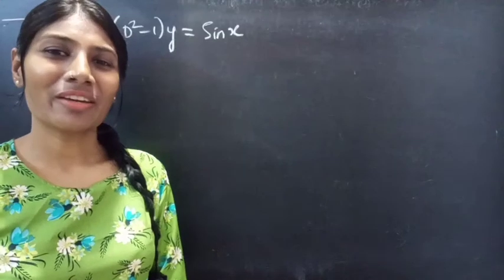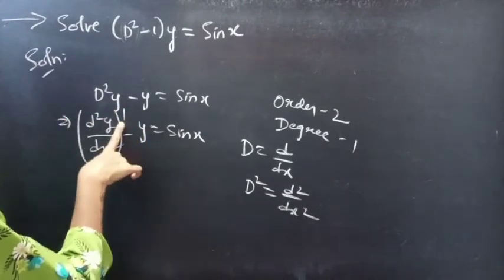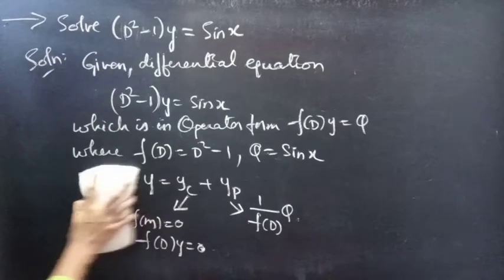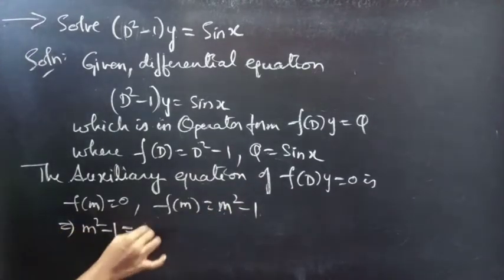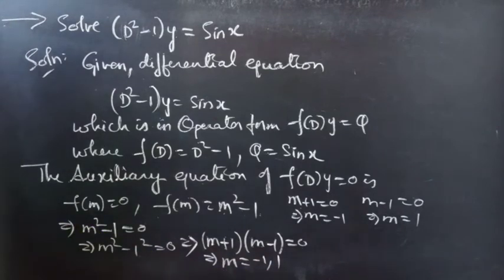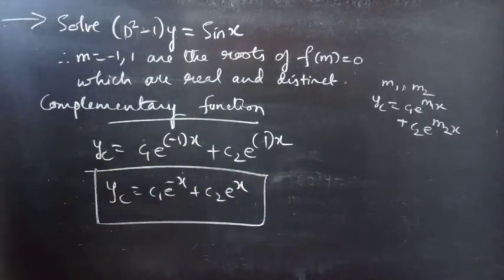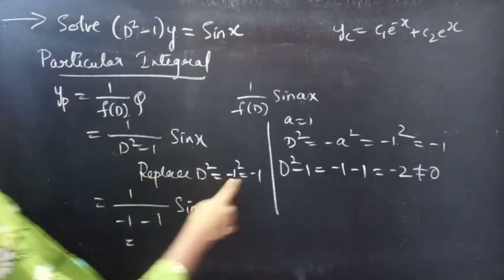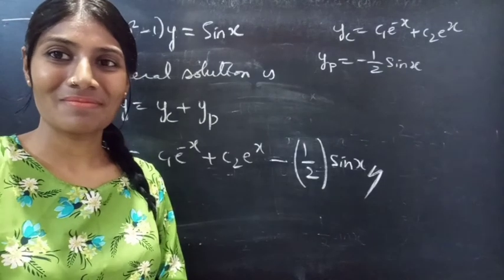(D^2-1)y=Sinx HigherOrderLinearDifferentialEquation L801